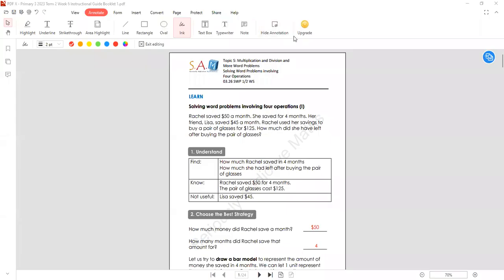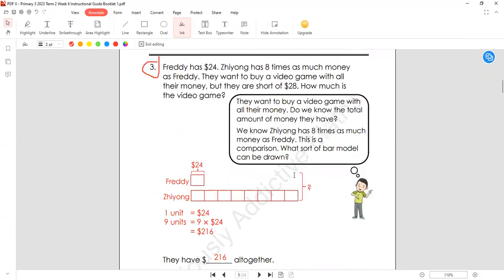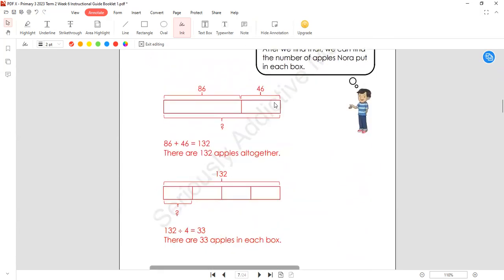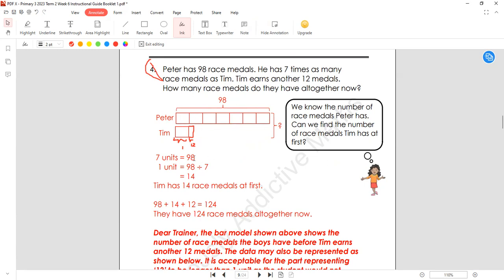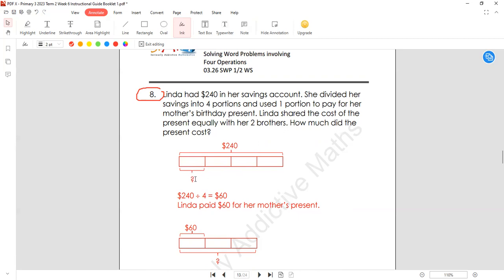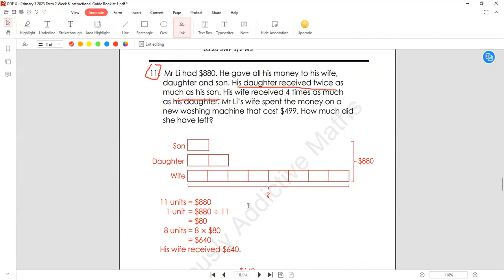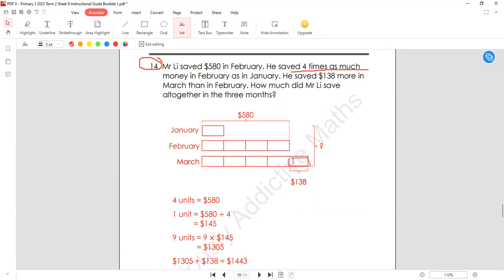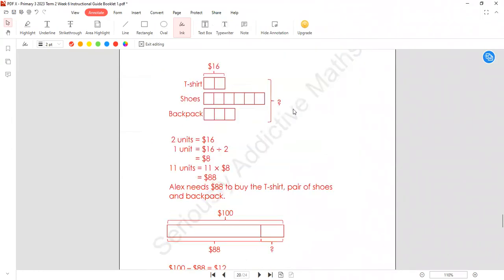Primary 3 Term 2 Week 6 Instructional Guide